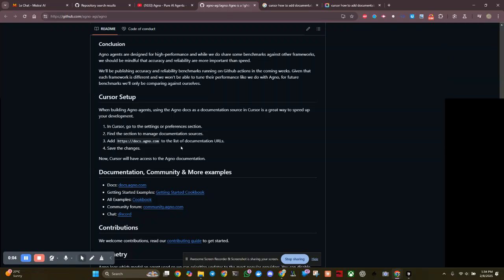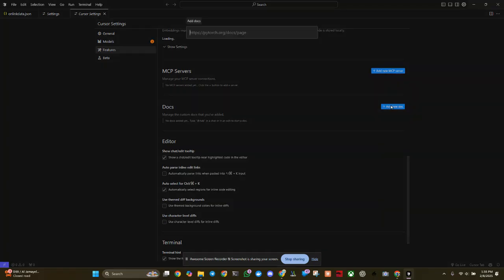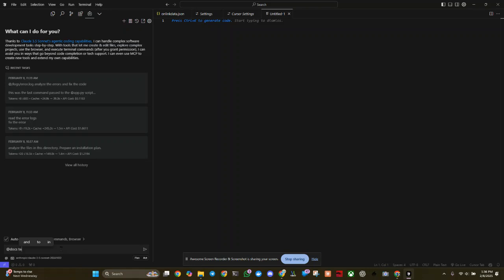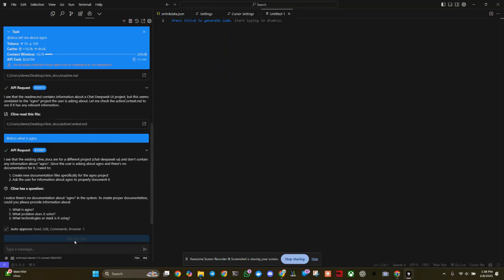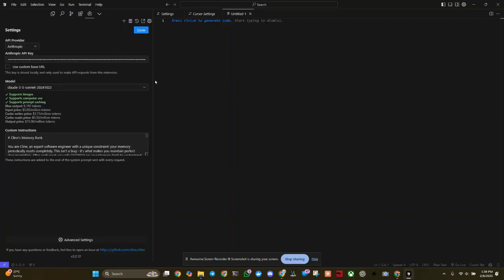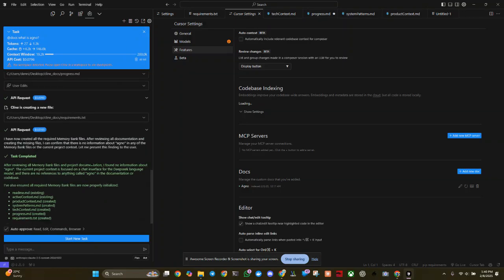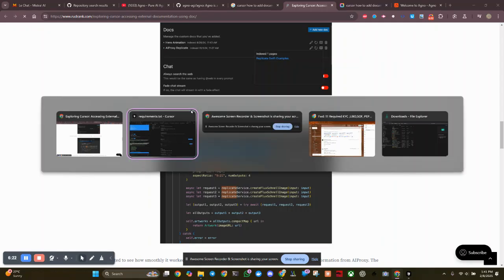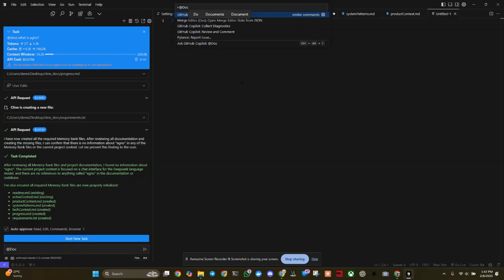cursor how to add documentation reference to cursor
I tried
In Cursor, go to the settings or preferences section.
Find the section to manage documentation sources.
Add to the list of documentation URLs.

but cursor didn't respond with the @doc or @docs command